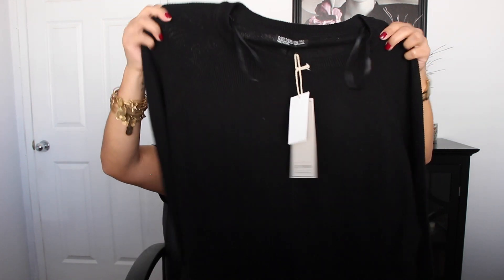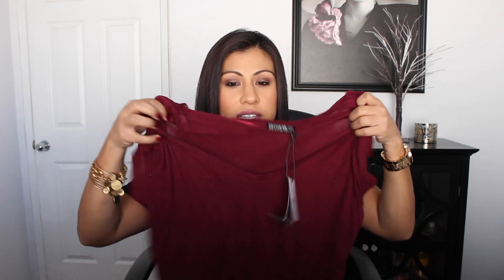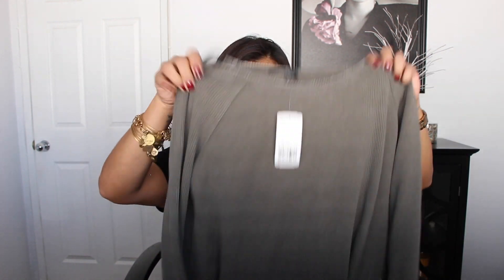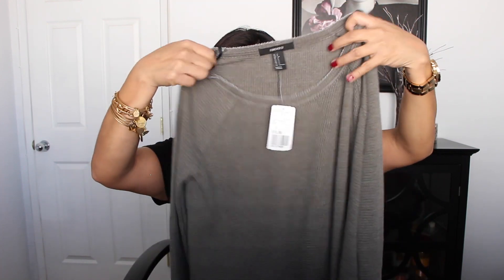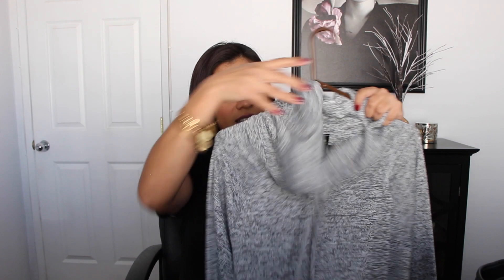Fall Clothing Haul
Again I apologize this video is super long so grab a snack and enjoy!

Black Leather Hat: Instagram @gia_monae

Also follow me on:
Photography Facebook & Instagram